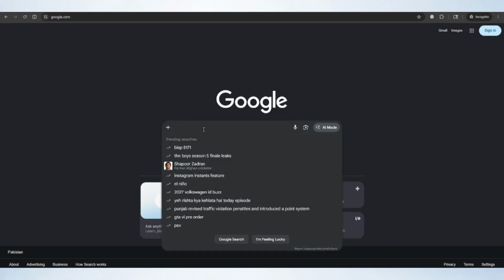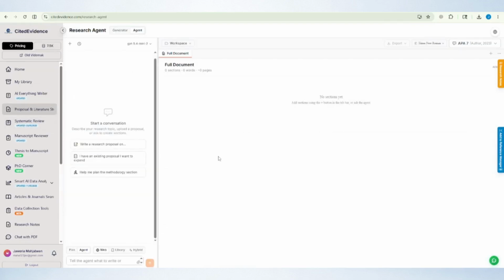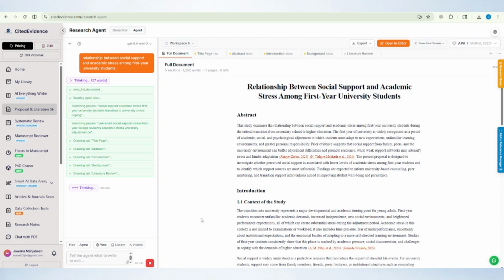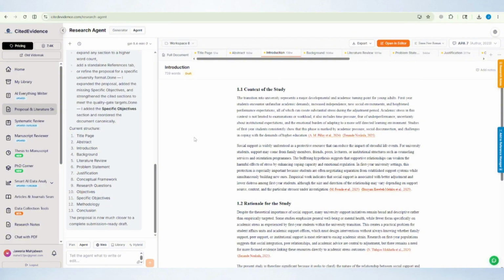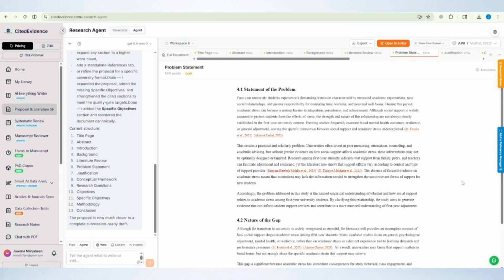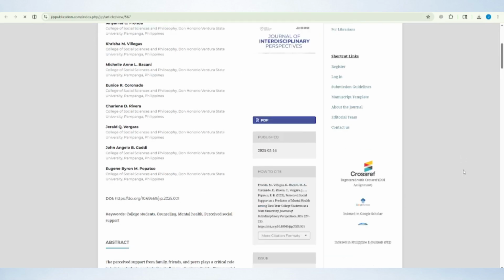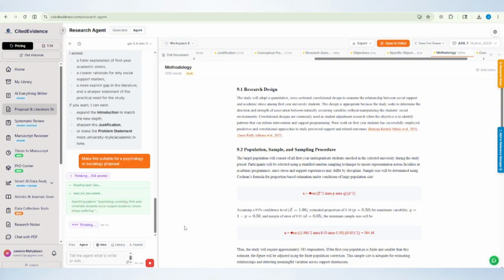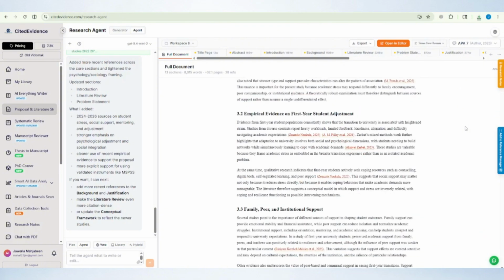How to Write Research Questions and Methodology with AI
Struggling to narrow down your thesis topic or structure your methodology section? In this video, we break down the exact step-by-step framework to write sharp research questions and a robust methodology using AI tools like ChatGPT, Claude, and Cited Evidence.

Optimize your research framework with Cited Evidence:

Using AI for academic research isn't about letting a machine write your paper—it's about leveraging AI as a critical thinking partner. We show you how to feed AI the right context so it generates testable, narrow research questions rooted in actual literature gaps. Then, we walk through how to build a comprehensive methodology, including data collection, analysis techniques, and ethical considerations without triggering AI detection or plagiarism flags.

What we cover in this video:
0:00 - The Danger of Vague AI Prompts in Academia
1:15 - How to Prompt AI for Narrow, Testable Research Questions
3:30 - Building a Complete Methodology Framework (Qual vs. Quant)
5:10 - Verifying Your Research Design Against Real Academic Sources
6:45 - Keeping Your AI Use Ethical & Passing Institutional Checks